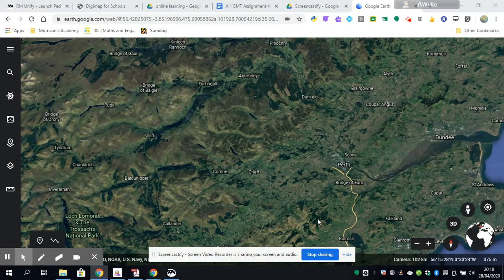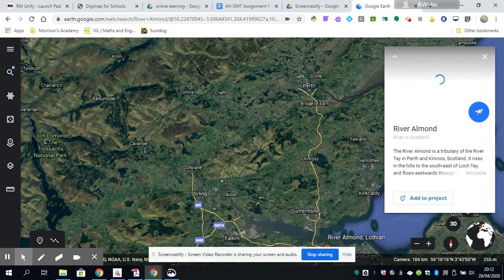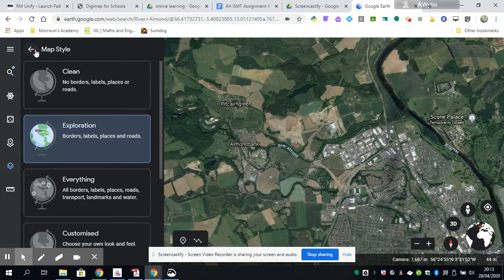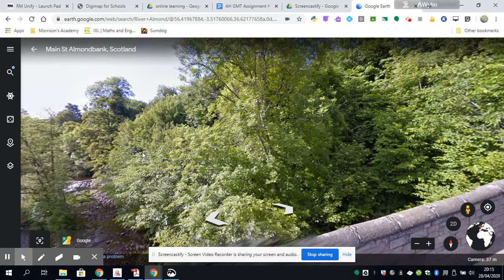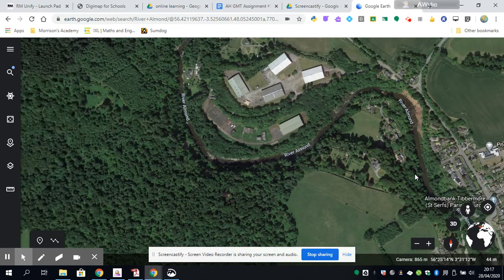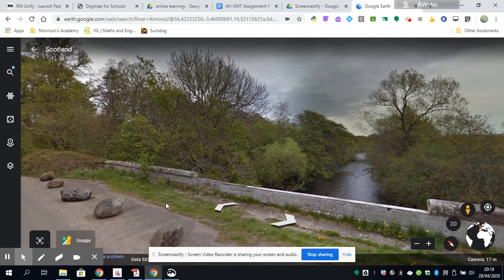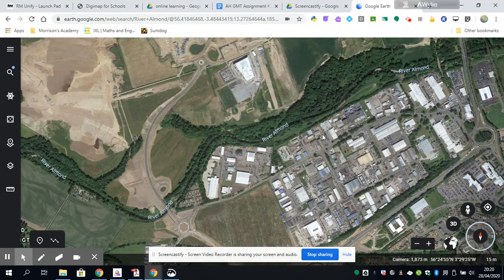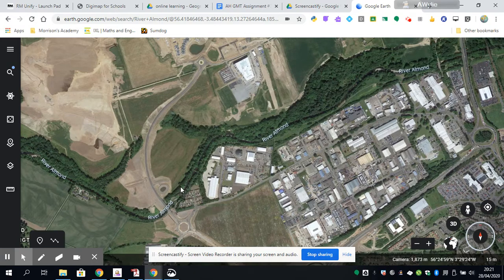AH Tutorial on Google Searching, Street View and Measuring Tool